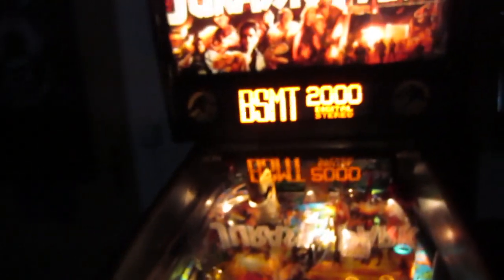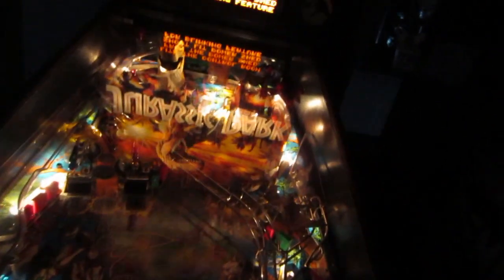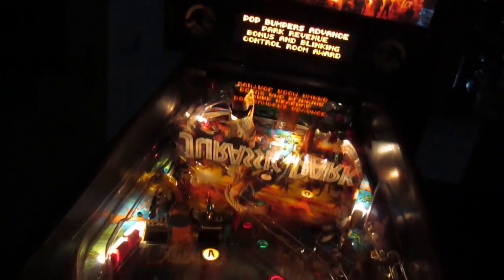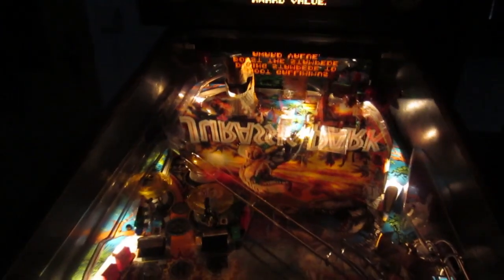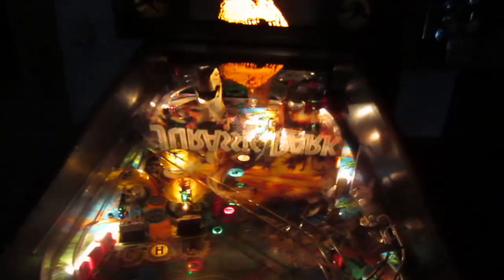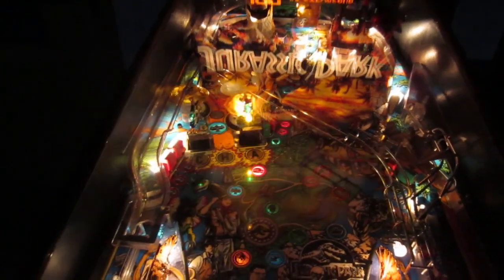NEED HELP! Jurassic Park Pinball Soundproblem!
Hi. i need your help to find out whats wrong with my jurassic park.

many times when something happens in the game, the music just turnes of and only the sound effect continue to play.